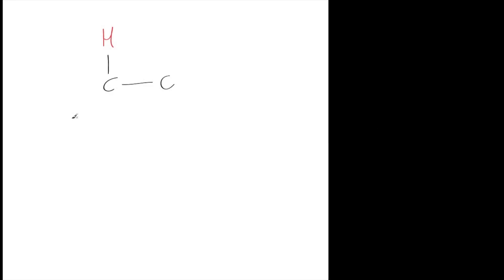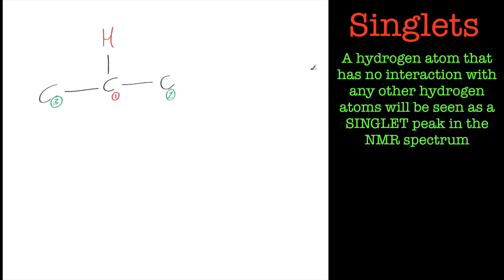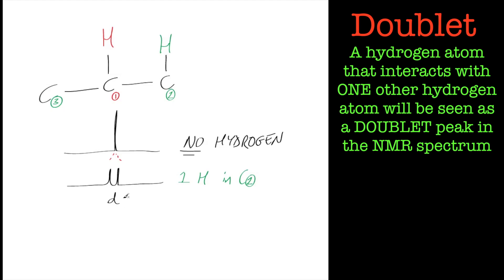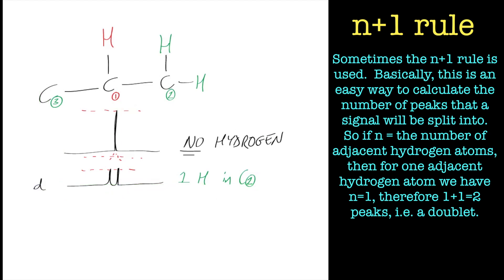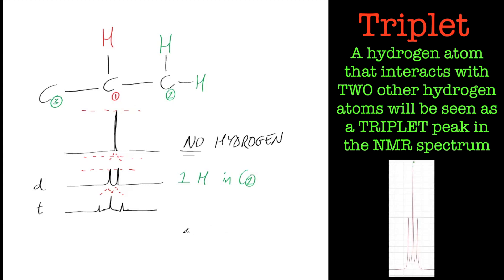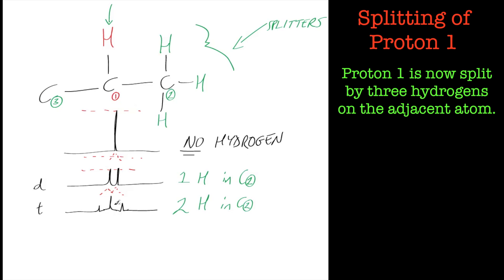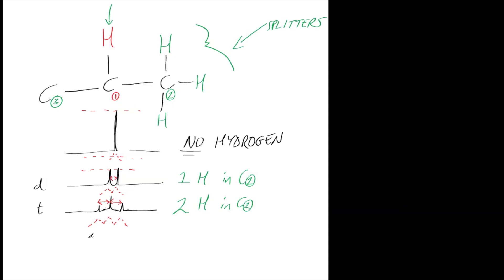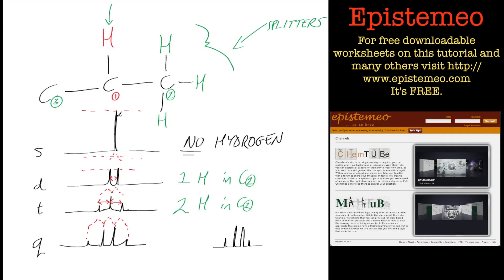Introduction to NMR splitting patterns.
This tutorial looks at singlet, doublet, triplet and quartet splitting patterns for 1H NMR spectra.  This tutorial is aimed at Alevel chemistry (16-18 yrs).

NMR software:
Software used in the downloadable worksheets is MNova and a demo/trial version can be downloaded at